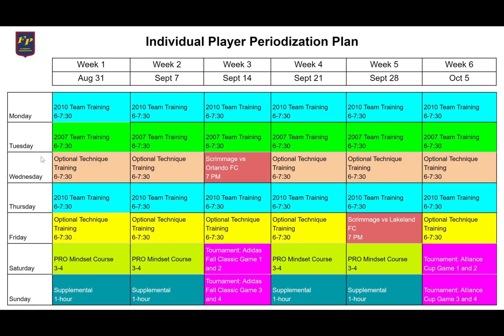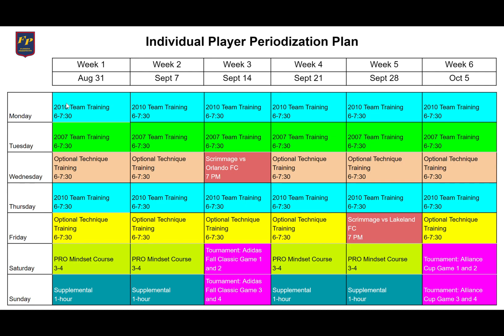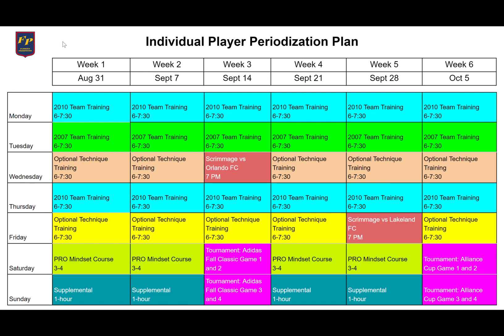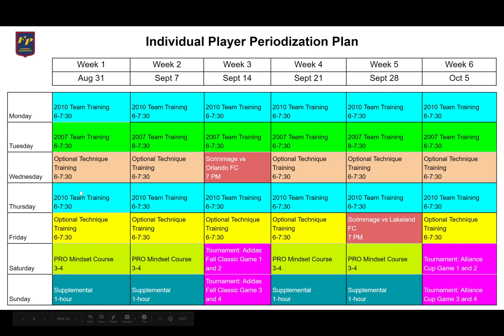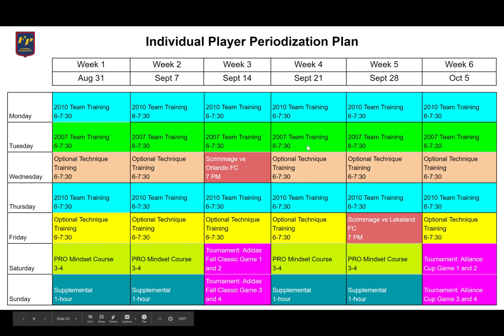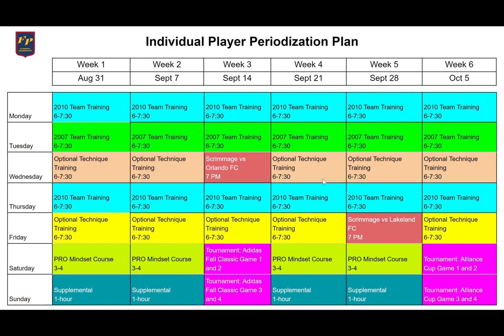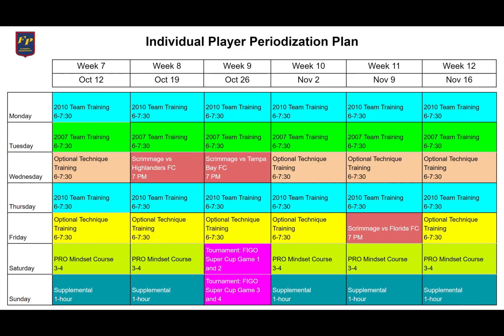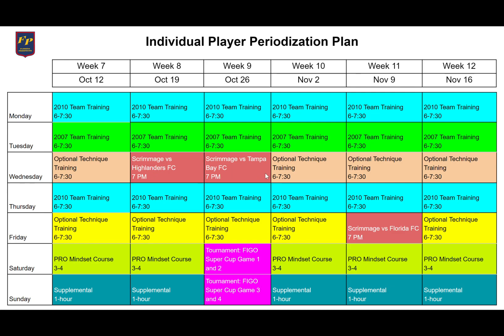MyPRODream - Optimal performance unleashed: Your Individualized Periodization Plan (IPDP)